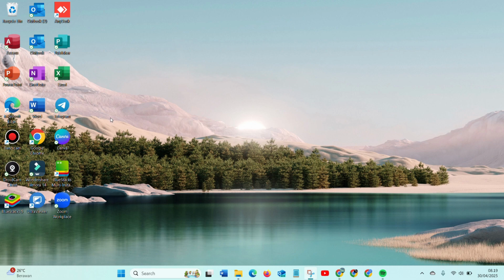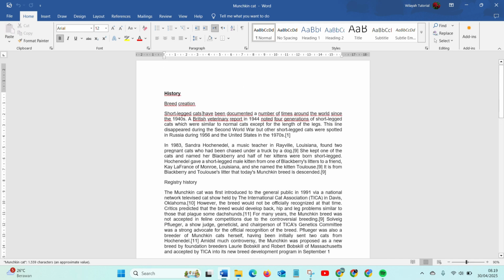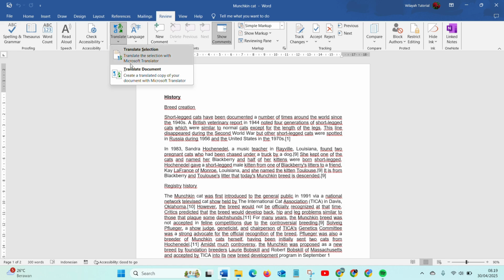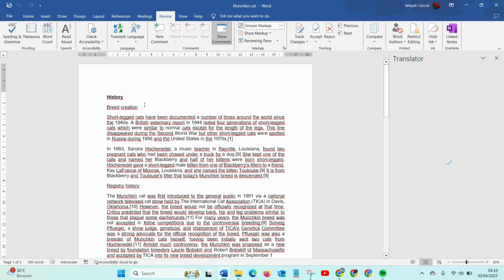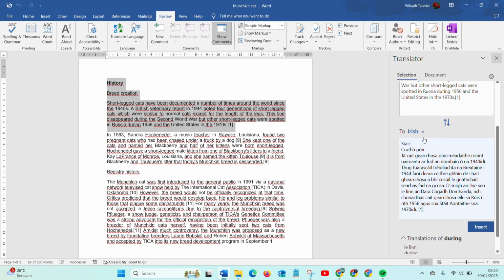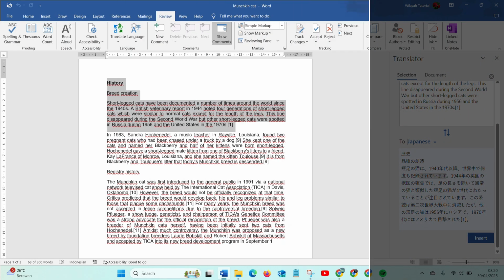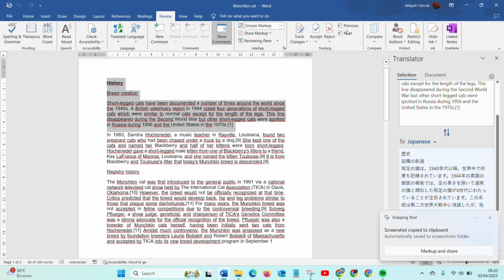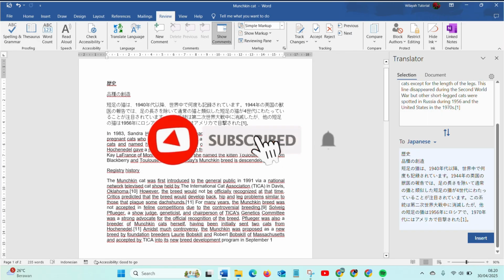How to Translate Text in Word Document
You can quickly translate small snippets of words and phrases as well as entire sections of text from one language to another in Microsoft Word. Word will automatically try to determine the language, but you can set this manually if you need to.